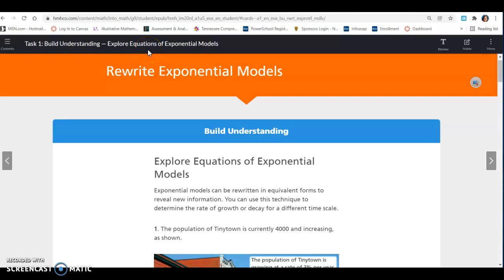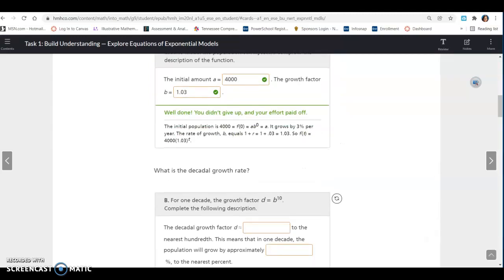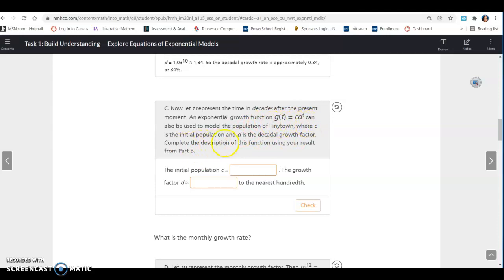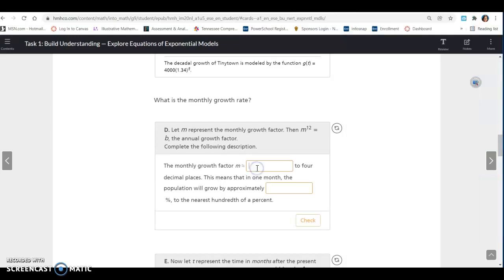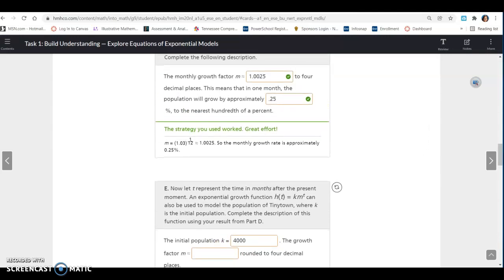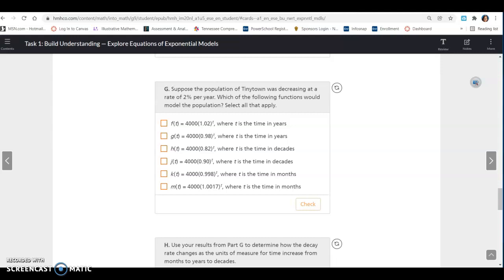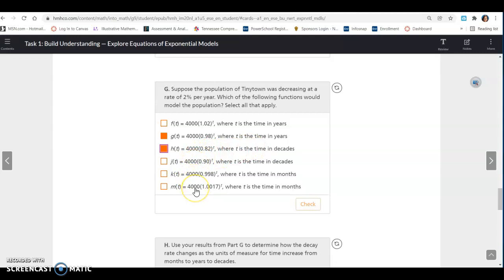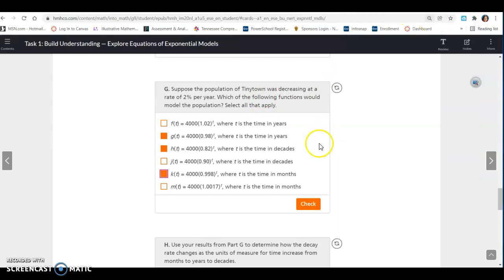Alg1_Lesson 11.3_Task1